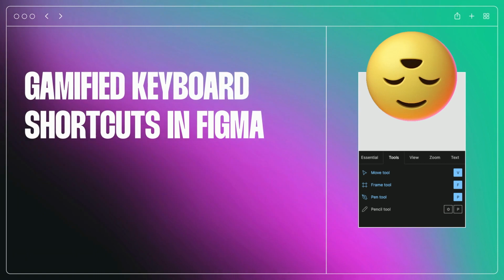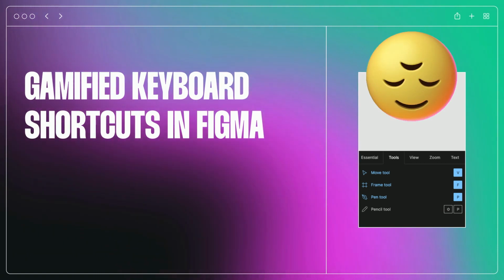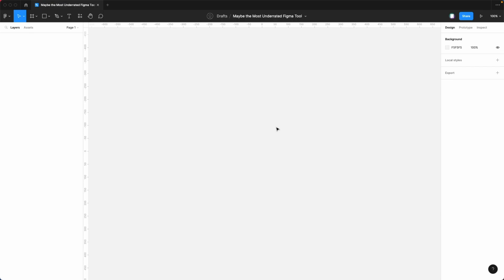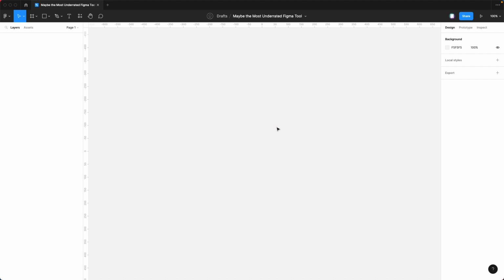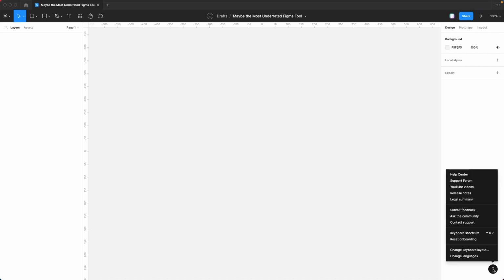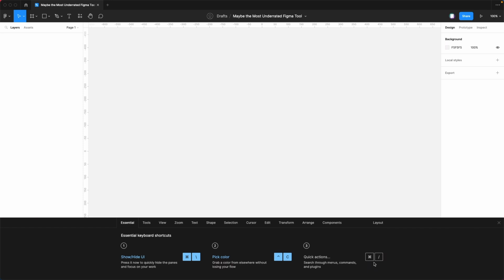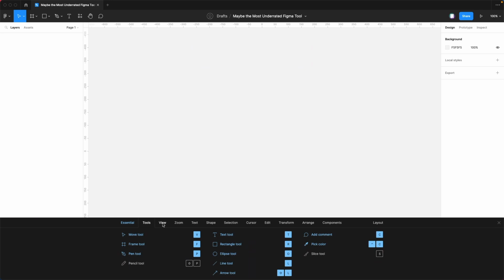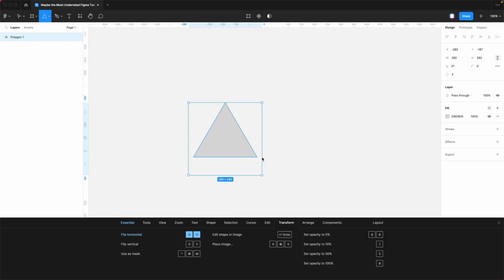Gamified keyboard shortcuts in Figma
Figma comes with a lot of hidden features, one of those is the gamified keyboard shortcuts menu.

0:00 Intro
0:21 Accessing the keyboard shortcuts menu
1:43 Why does this menu feel "gamified"?
2:00 Filling in some more keyboard shortcuts